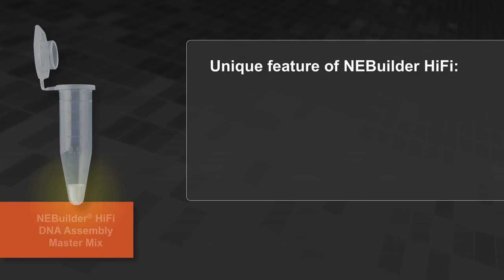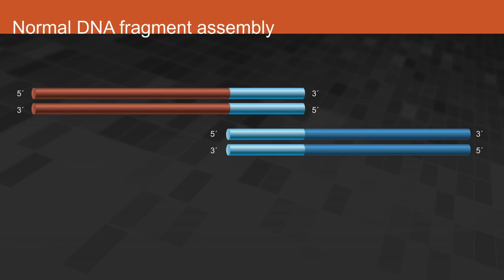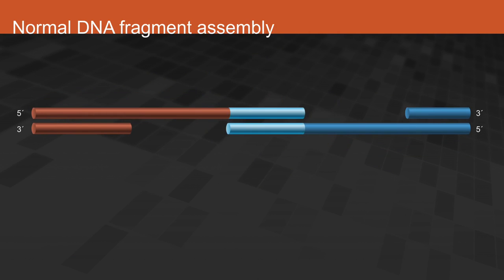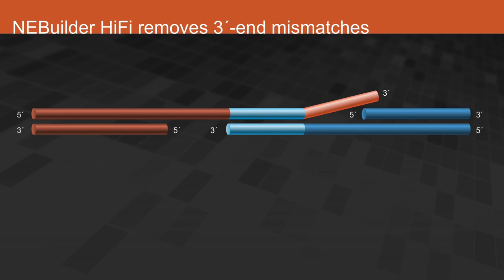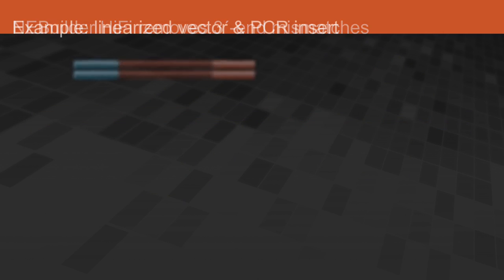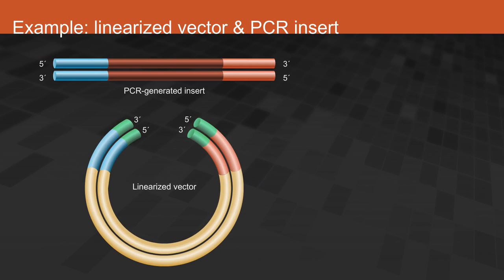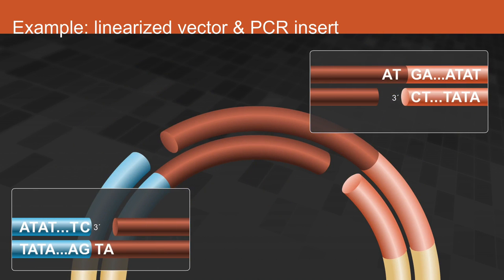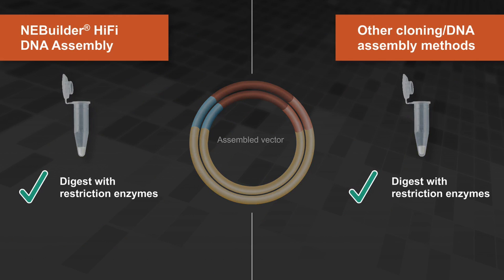NEBuilder® HiFi DNA Assembly Removal of 3´ end Mismatches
Did you know that one of the advantages of NEBuilder HiFi is that it removes 3’ and 5’ -end mismatch sequences prior to fragment assembly?